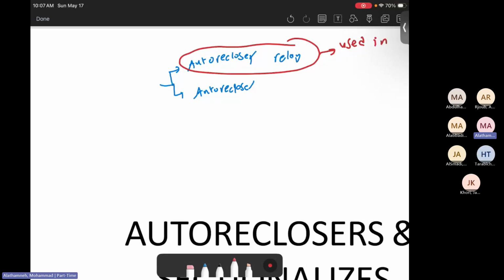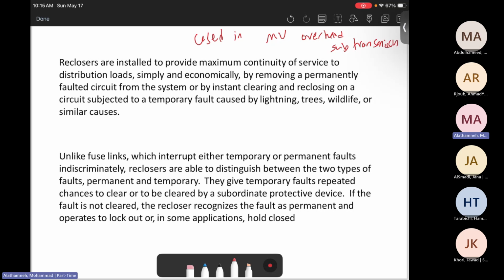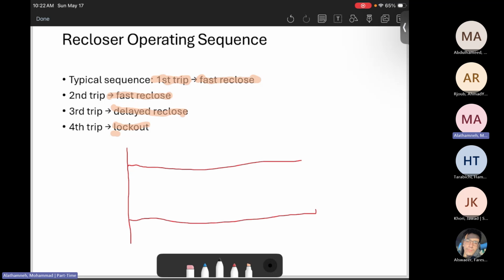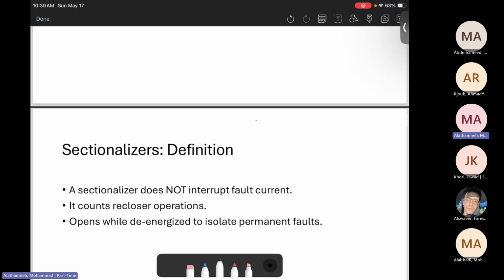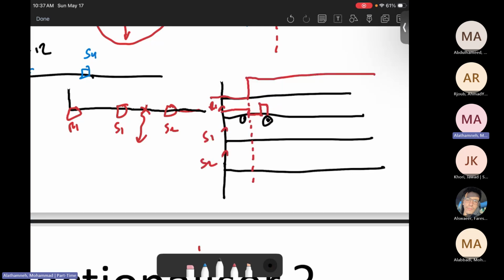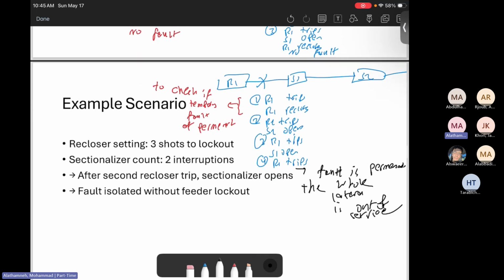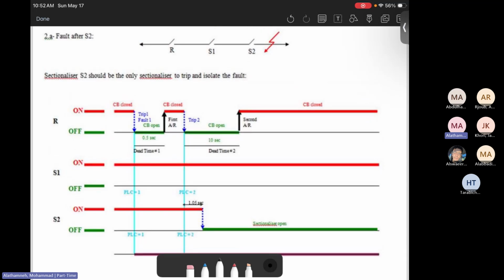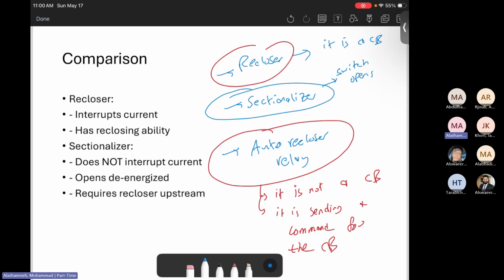21 Autorecloser and sectionlizers